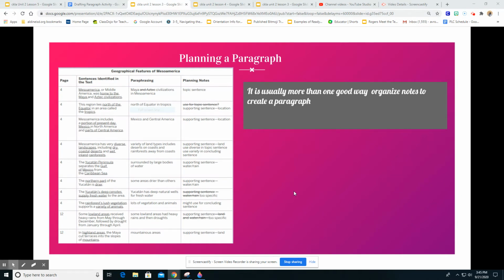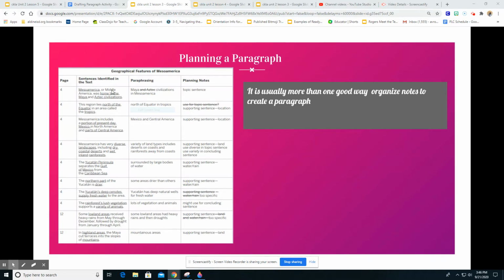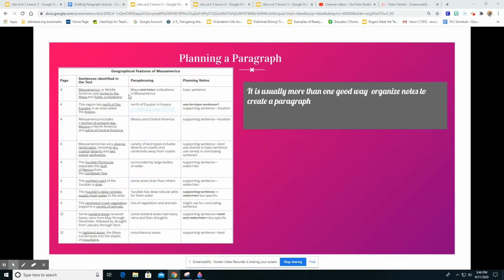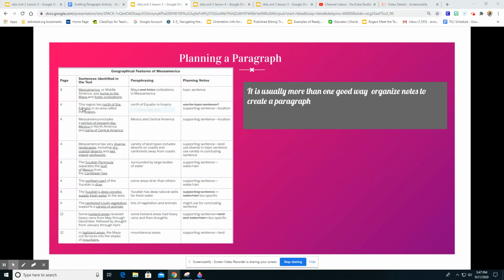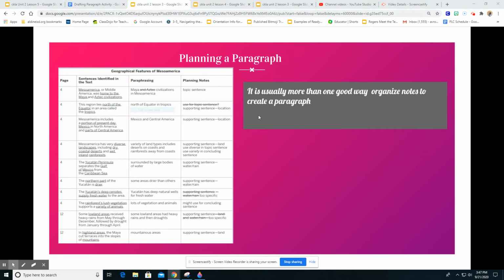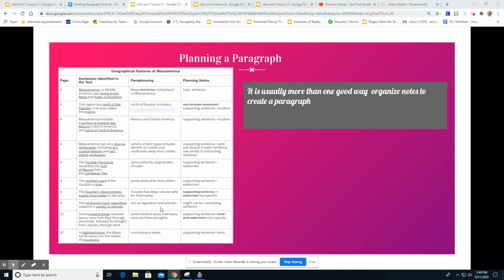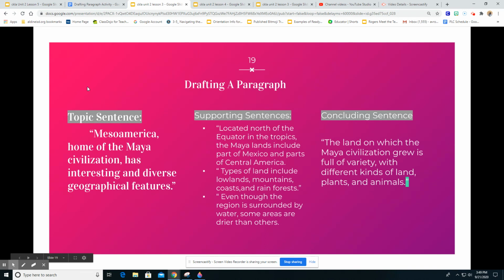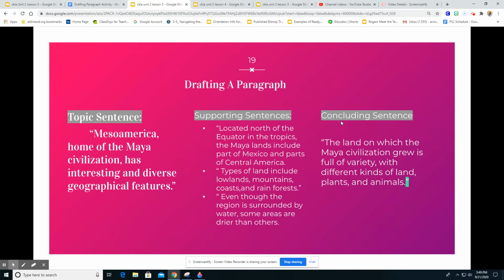Unit 2 Lesson 3 Part 2 Final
Lesson 3 Part 2 of Lesson